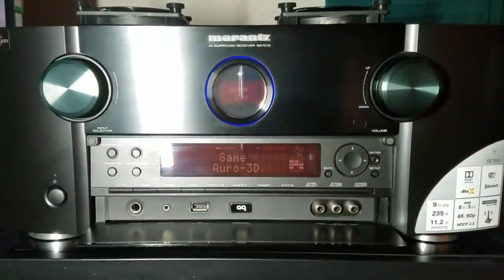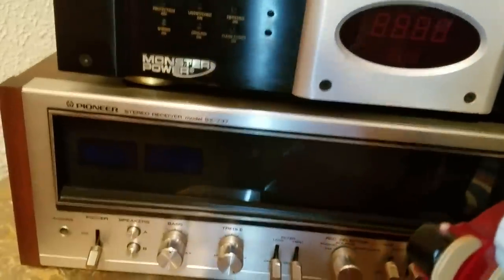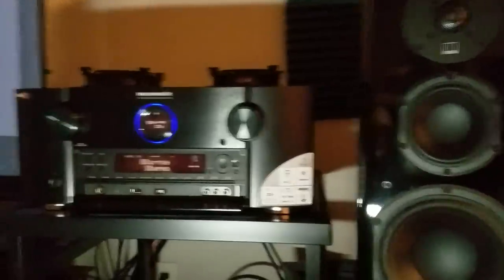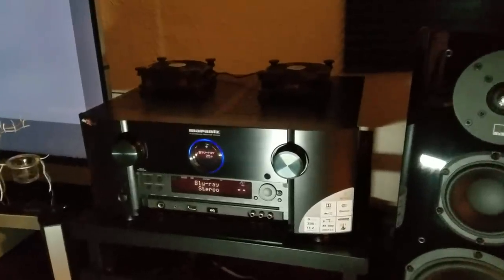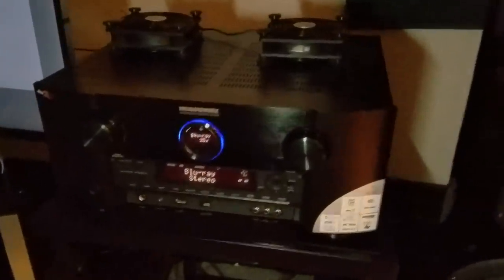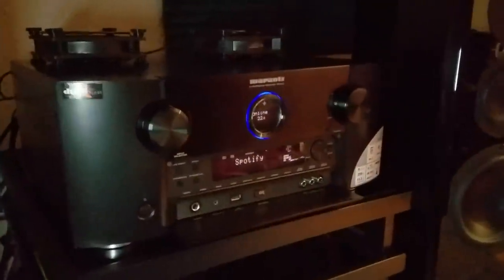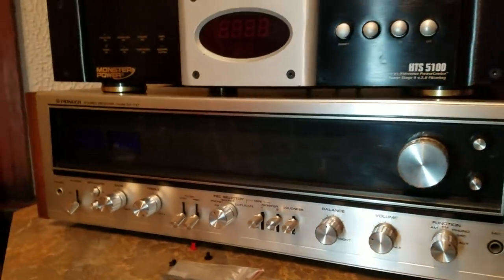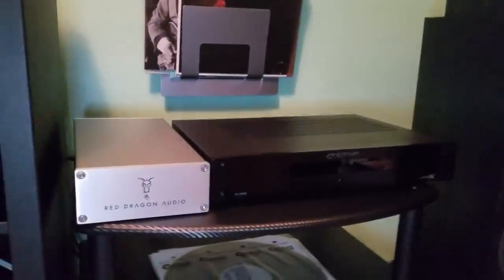My Marantz amp blew up 2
My home theater processor AV receiver from Marantz blew up.  A unit that is under warranty would no longer turn on due to it being in protection mode.  This is the beginning of the story of what happens when you play music too loud with certain speakers.  All speakers have resistance values, some do not work correctly and the crossover inside of the speaker determines this